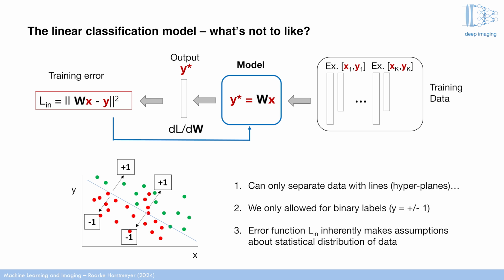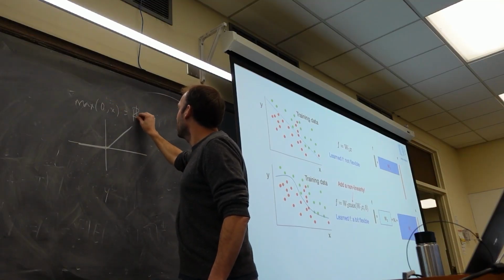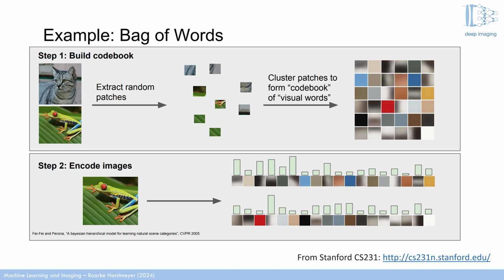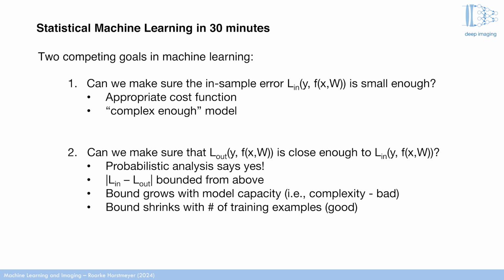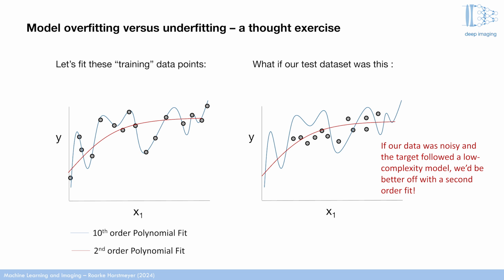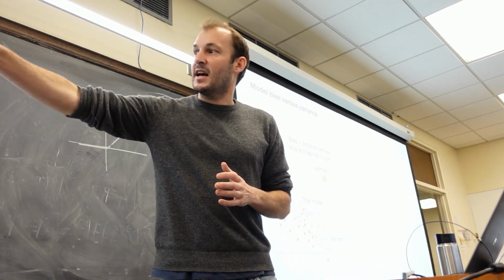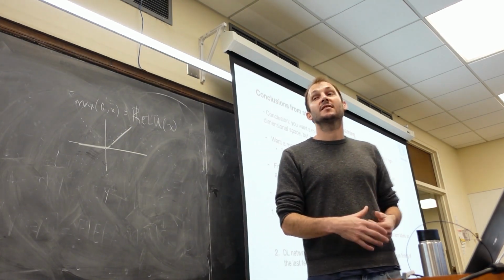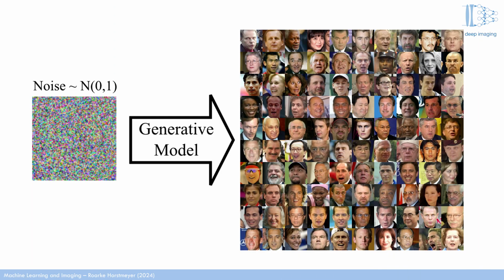Machine Learning and Imaging Lecture 9: “Deep” Networks – Theoretical Motivations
In this lecture, Dr. Horstmeyer first overviews some of the material presented in Lectures 7-8 that support the need for enhancing machine learning networks beyond the basic linear and logistic classifier approaches. He the presents some of the theoretical and mathematical background that supports the foundations of machine learning. Using this basic theoretical background, he presents a case for why machine learning is possible at all and motivates the needs for specific features within neural networks to achieve successful performance. Concepts such as network capacity, bias and variance tradeoff, and the idea of manifolds are all introduced to enhance this motivation. A significant portion of this lecture builds upon material contained within the Caltech course, “Learning from Data,” by Prof. Y. Abu-Mostafa. Additional course material is available at deepimaging.github.io